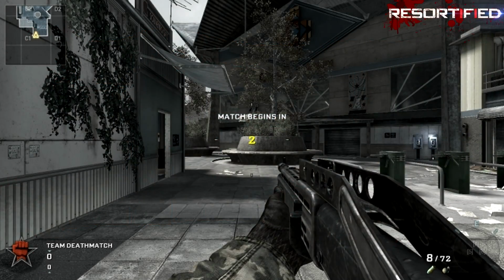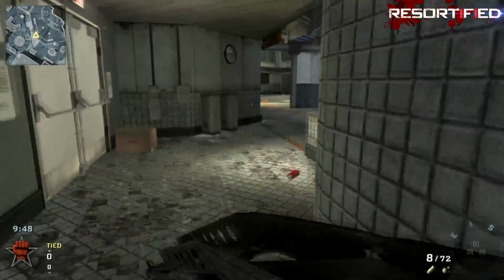Spas12 with Dragon's Breath in Multiplayer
This is a mod created by Treyarch's mod tools for the PC version of BO1. This is 100% legit and you or I will not get banned for this mod. This is in an unranked private or public match so we do not gain XP for the real game. This mod is in closed beta and is only given to some people. The creator has given out some betas but not the full release.